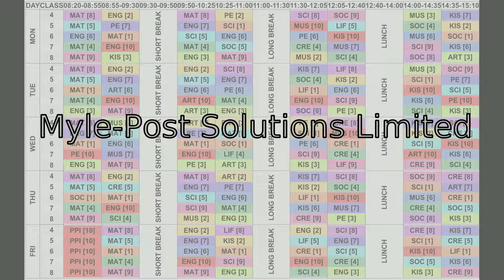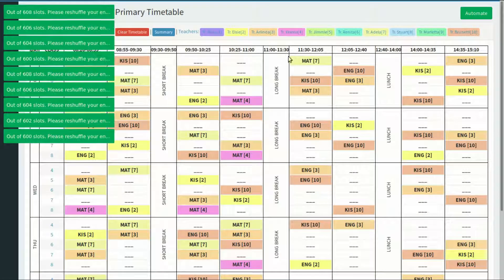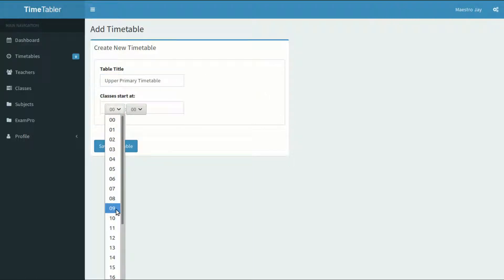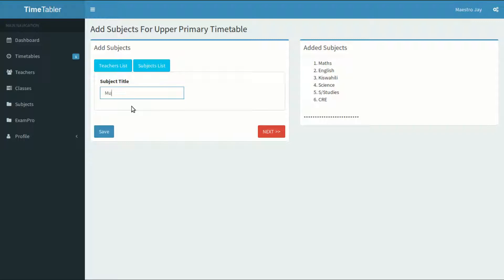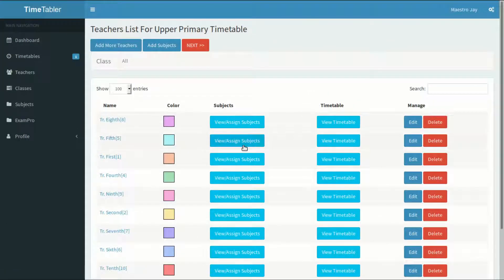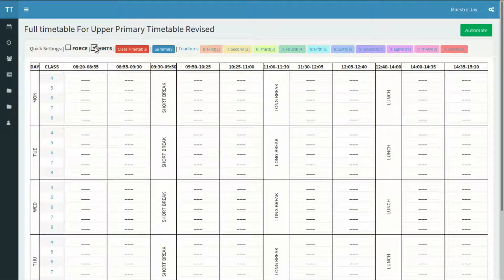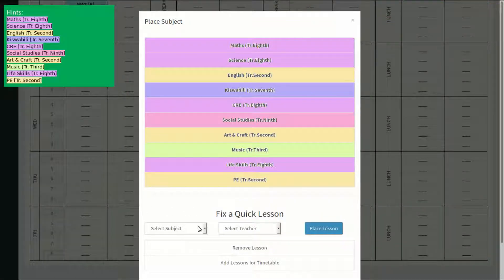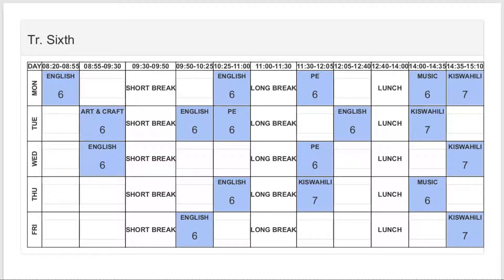Online Timetabling App For Kenyan Schools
Mylepost solutions limited brings to you another web application designed to make the teachers job easier.

Every teacher knows the difficulty that comes with timetabling. Timetabling is ranked as one of the hardest tasks that every school has to undertake. Although done a few times a year, the effort given to making one timetable is enough to make one sick.

Having to manually look around your timetable to ensure that there are no clashes, that the lessons are not exceeding the maximum entries per day and per week, that all teachers have enough lessons, that no teacher is overloaded with lessons, calculating available lessons for a slot and such things is what we may call donkey work.

After weeks of making a working master timetable, which in most cases still contains some clashes and excesses, there is also the job of creating a timetable for each class and for each teacher.

The bigger the school the heavier the task. Imagine drawing those lines with a ruler, writing every letter by hand, rubbing, cancelling and overwriting, making fair copies and so on! tiresome it is.

Now you can make timetabling a fun thing to do. With the Timetabler web app, you can do all that and more with your computer at timetabler.mylepostsolutions.co.ke, without any fear of clashes, overloading of teachers and such errors. Automation will simplify your work even further.

I know you will find it hard to believe that you can create a timetable for 5 upper classes within an hour, but its true.

Simply create an account with us at  timetabler.mylepostsolutions.co.ke and start creating your timetables in a more fun way. In this video, I'll help you through the whole process of creating a timetable.